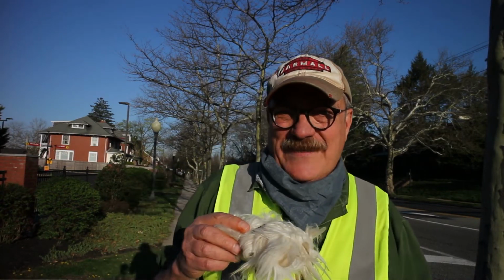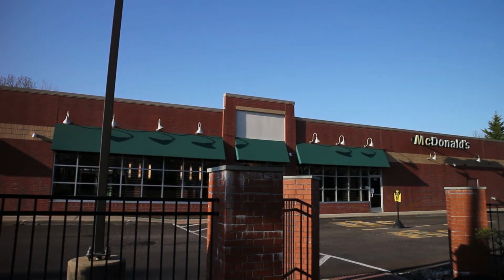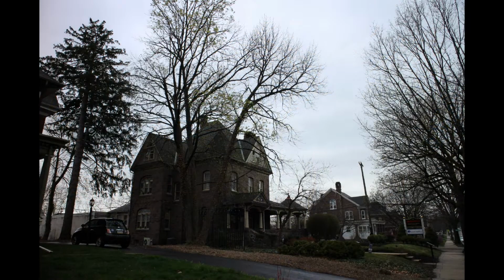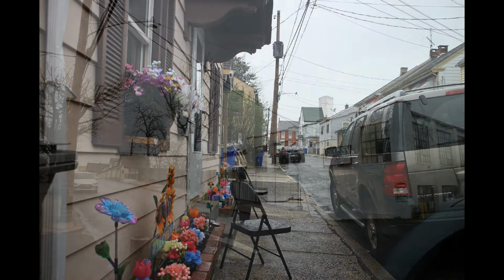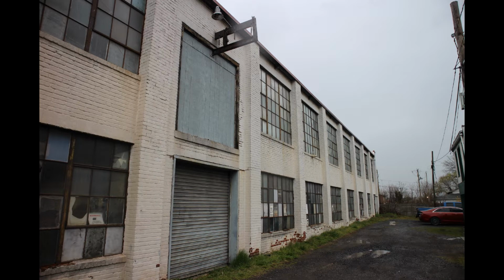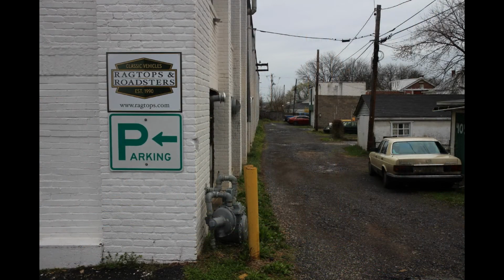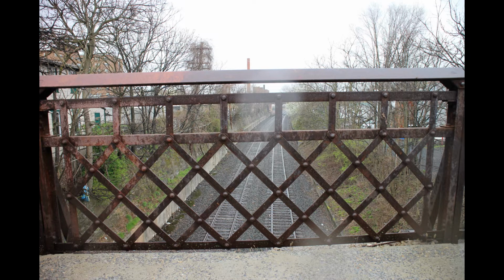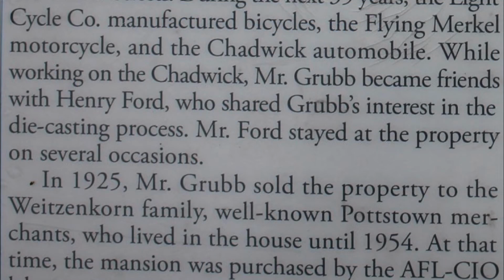Pottstown History The Chadwick Automobile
The manufacture of the Chadwick Automobiles in Pottstown Pa - Early 20th Century.\\Sorry, I think that was the RoseDALE diner, not Rosemont.